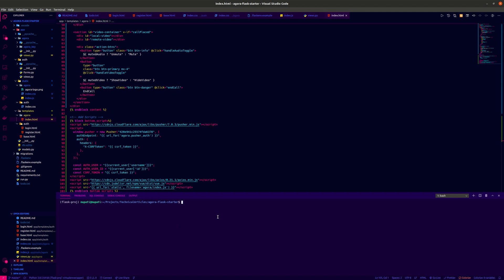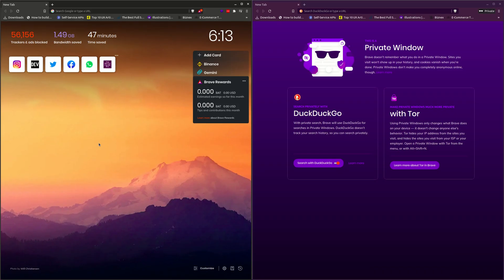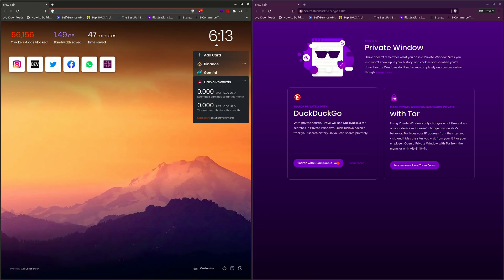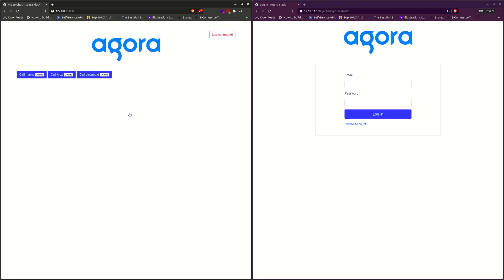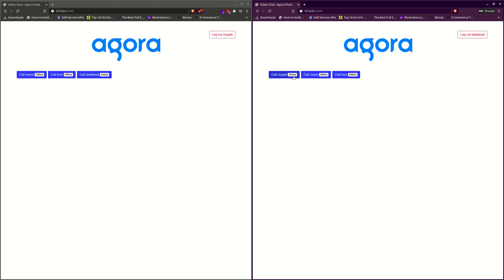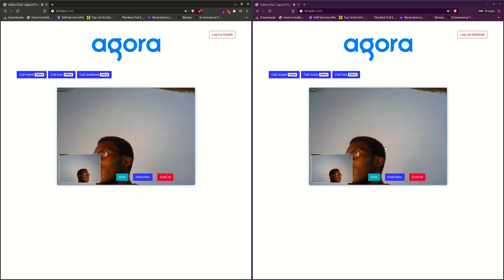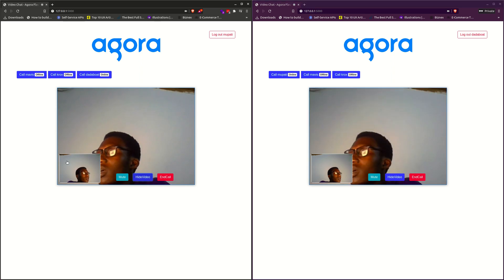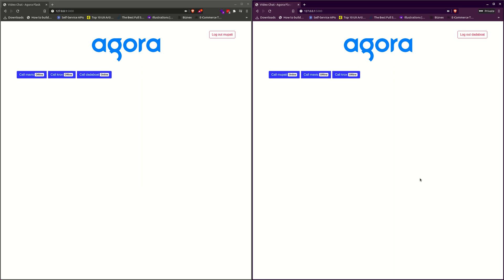Agora Flask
A one-on-one video call implementation with Flask and Agora.